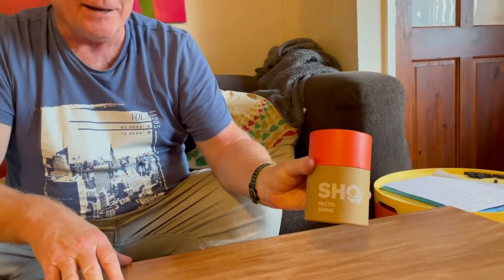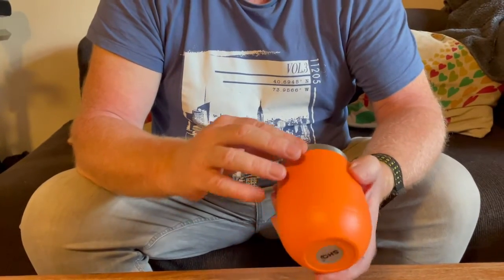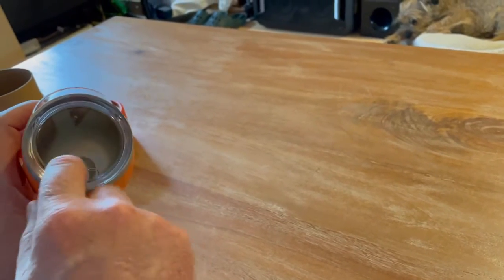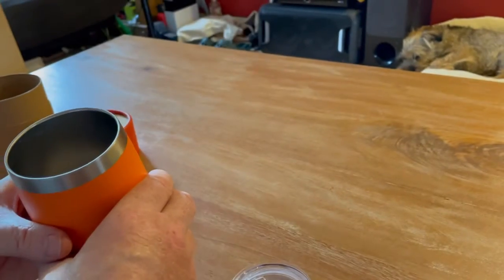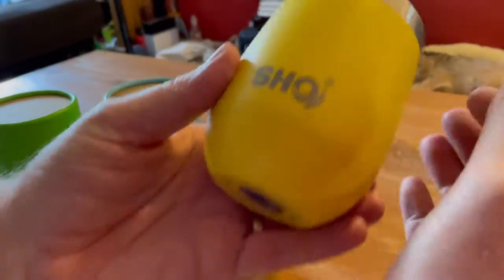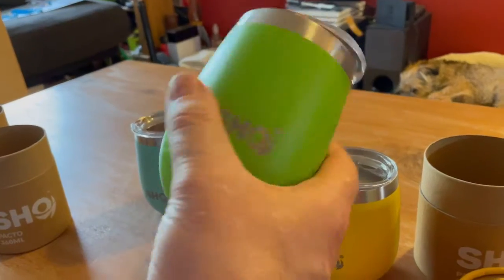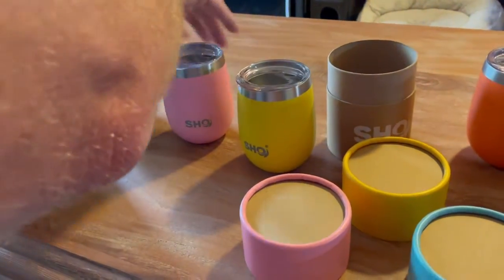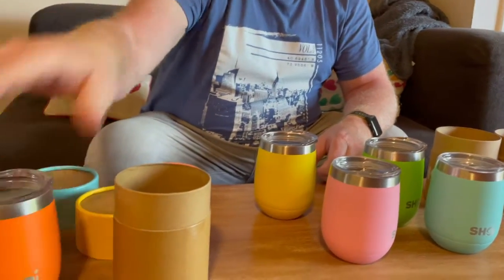sho reusable pacto review